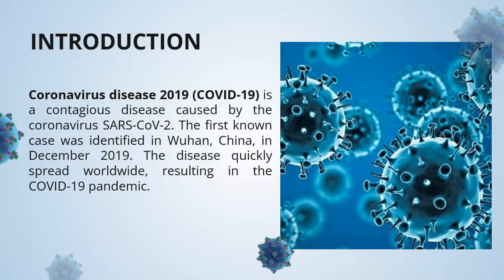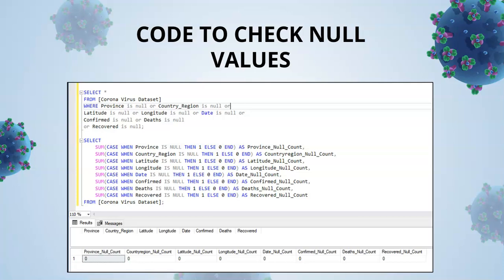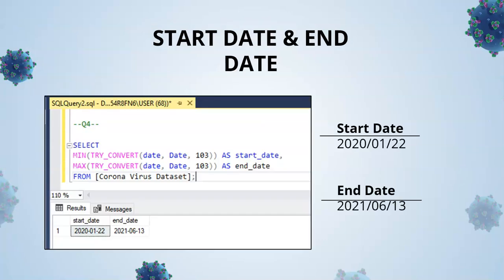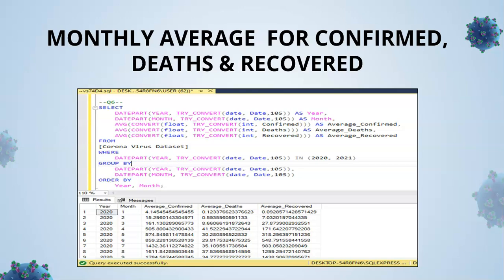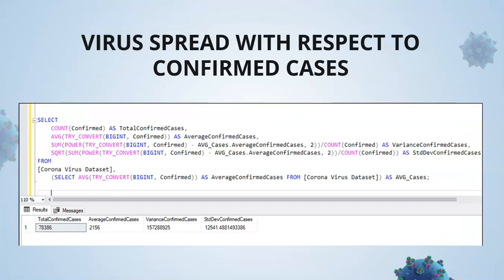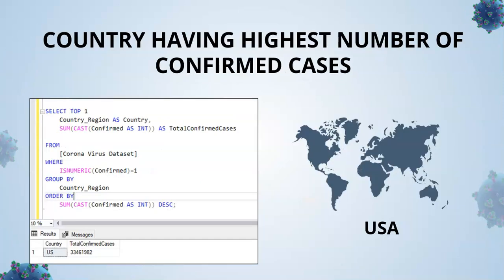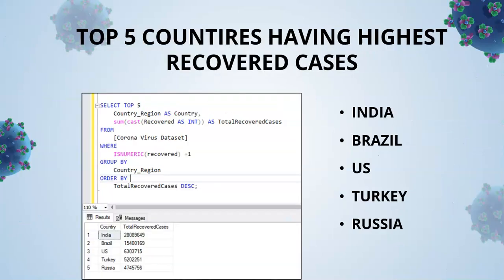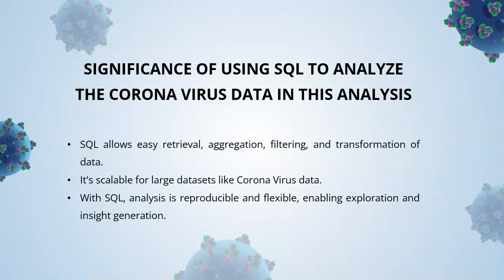Corona Virus Analysis with MySQL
This reel was created by  Surathni Gunawardena   for mentorness Internship.